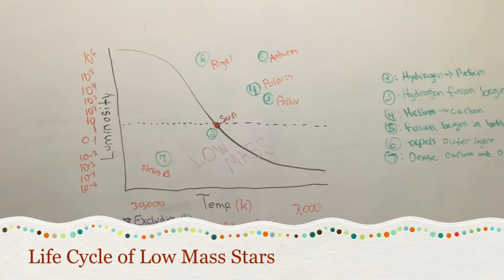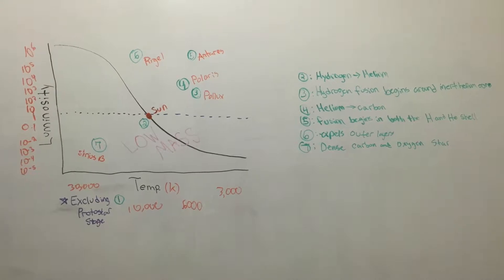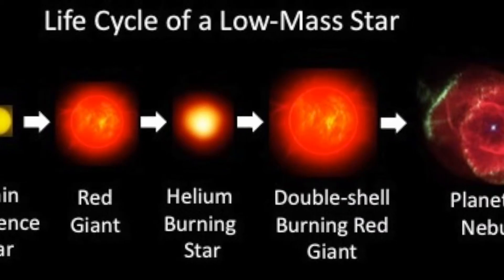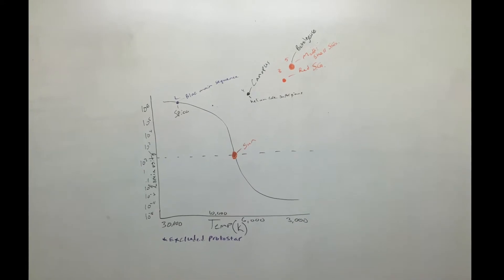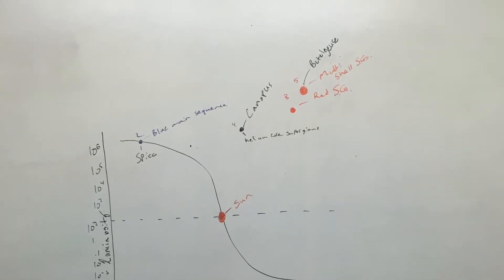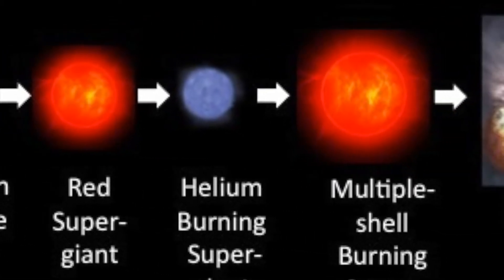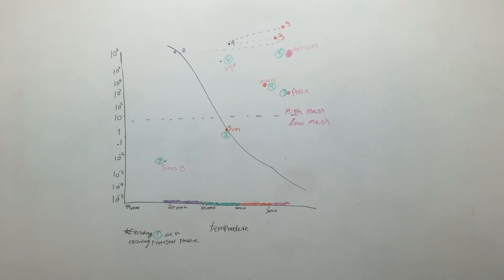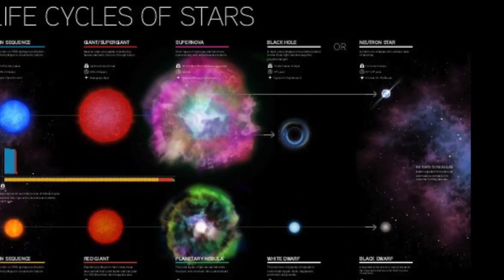Astronomy: Life cycle of stars Fall 2015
Understanding the H-R diagram can be challenging. We hope this little video can help clear somethings up.